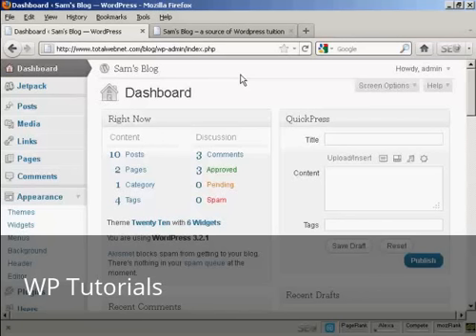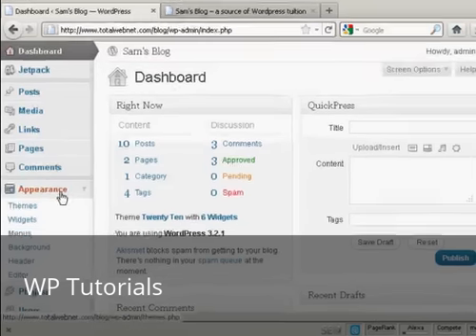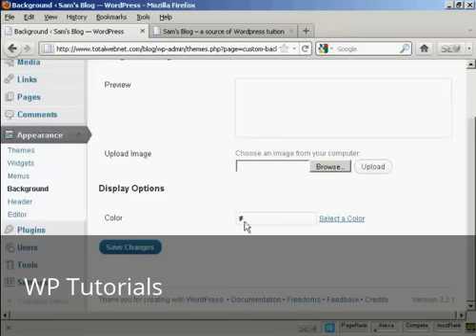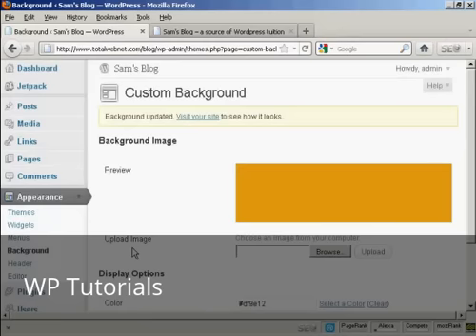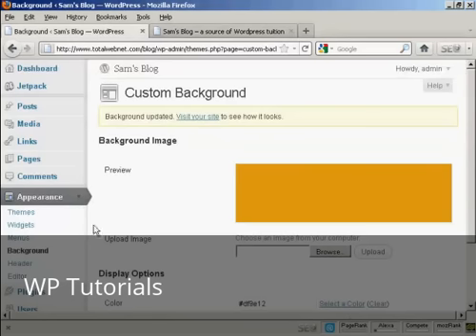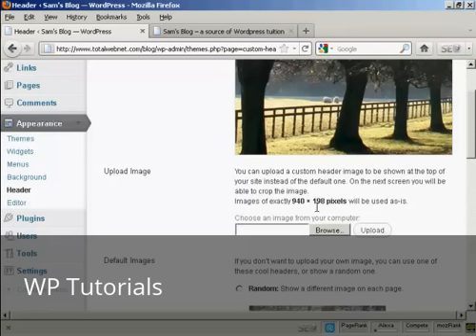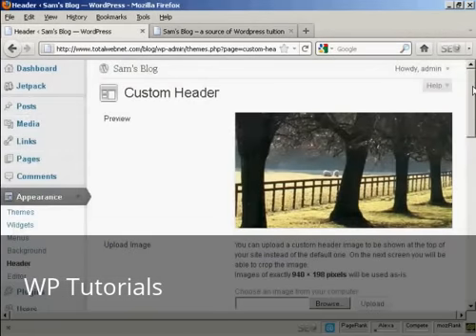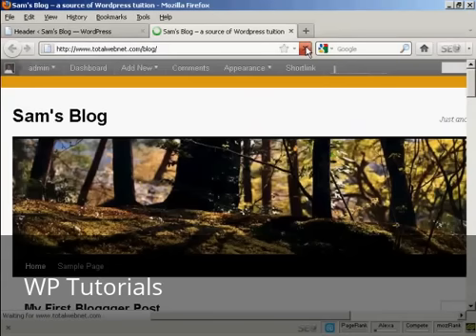Video 12 Customize Theme Menu in WordPress Blog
Learn how to customize the Theme Menu in your WordPress Blog.